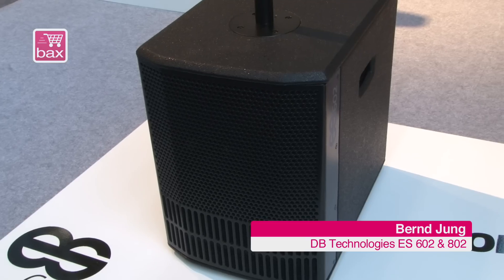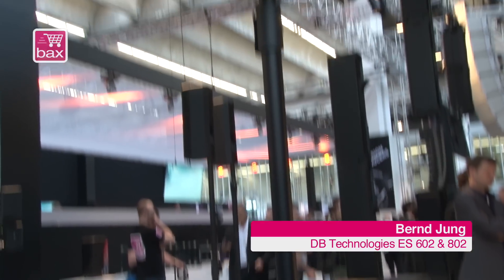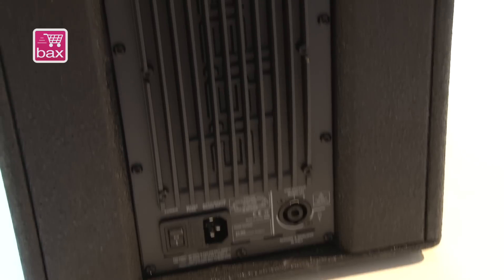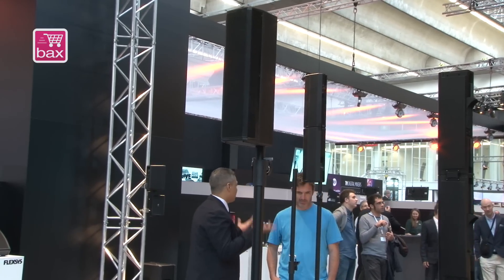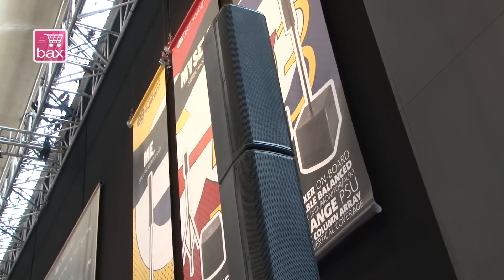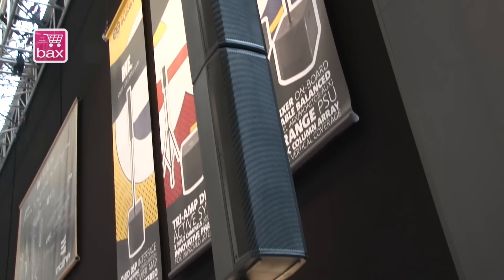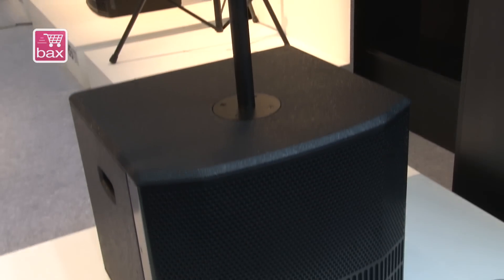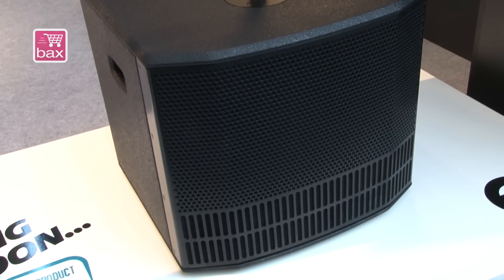Musikmesse 2015 - DB Technologies ES 602 & 802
Bax TV | straight from Frankfurt, Germany. Bax-shop are covering the latest news from the annual MusikMesse. DB Technologies showed the new ES 602 & 802 Monitors. Bax-shop spoke to Bernd Jung.